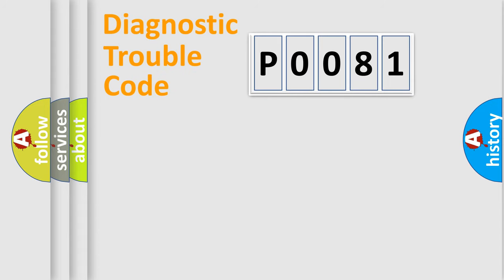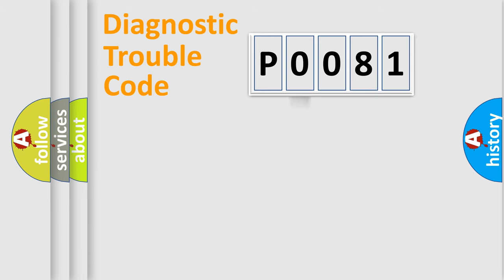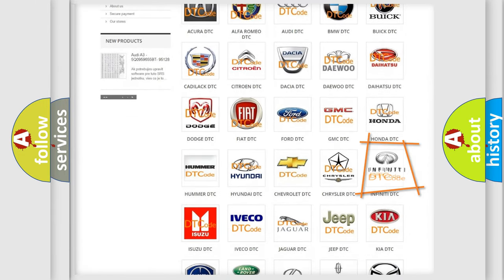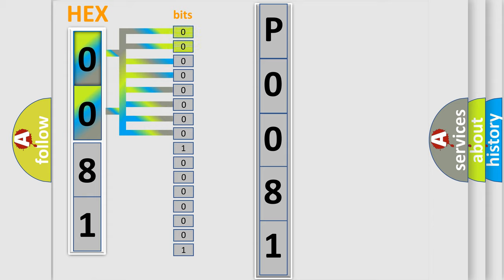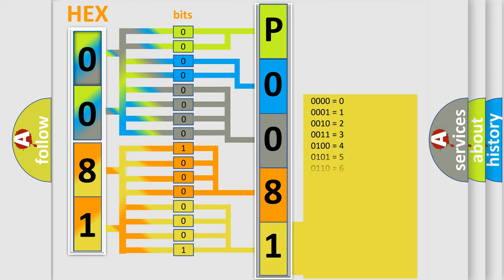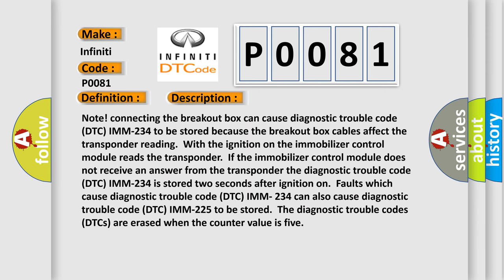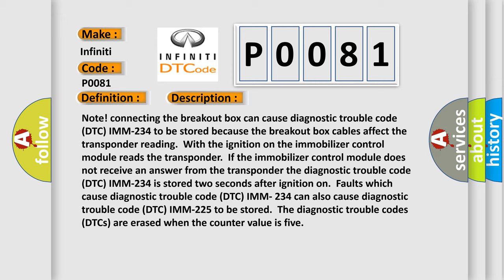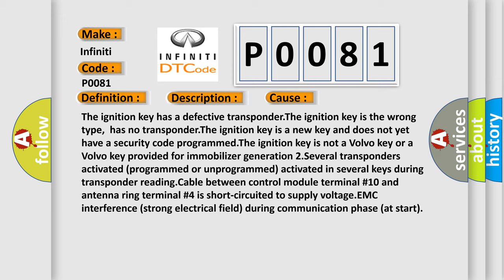DTC Infiniti P0081 Short Explanation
Contents:
0:21 Basic DTC analysis according to OBD2 protocol standard.
1:48 Insight into programming
2:58 A diagnostically understandable description of the Diagnostic Trouble Code
3:05 Basic error definition

Make:
Infiniti
Code:
P0081
Definition:
Transponder Communication, No Communication
Description:
Note! connecting the breakout box can cause diagnostic trouble code (DTC) IMM-234 to be stored because the breakout box cables affect the transponder reading.With the ignition on the immobilizer control module reads the transponder.If the immobilizer control module does not receive an answer from the transponder the diagnostic trouble code (DTC) IMM-234 is stored two seconds after ignition on.Faults which cause diagnostic trouble code (DTC) IMM- 234 can also cause diagnostic trouble code (DTC) IMM-225 to be stored.The diagnostic trouble codes (DTCs) are erased when the counter value is five
Cause:
The ignition key has a defective transponder.The ignition key is the wrong type,has no transponder.The ignition key is a new key and does not yet have a security code programmed.The ignition key is not a Volvo key or a Volvo key provided for immobilizer generation 2.Several transponders activated (programmed or unprogrammed) activated in several keys during transponder reading.Cable between control module terminal #10 and antenna ring terminal #4 is short-circuited to supply voltage.EMC interference (strong electrical field) during communication phase (at start)